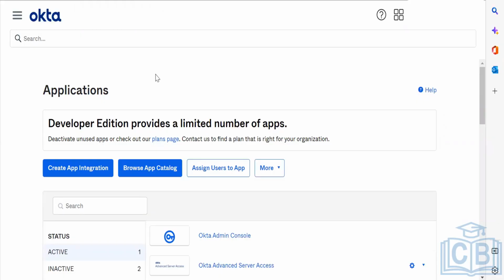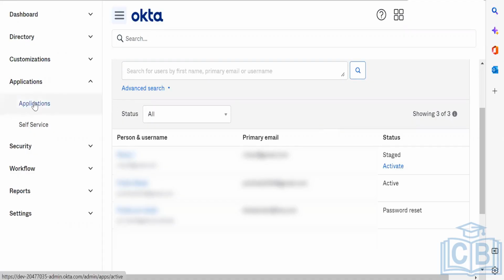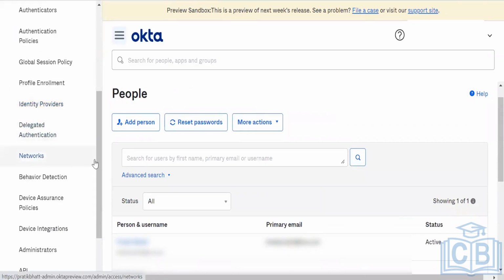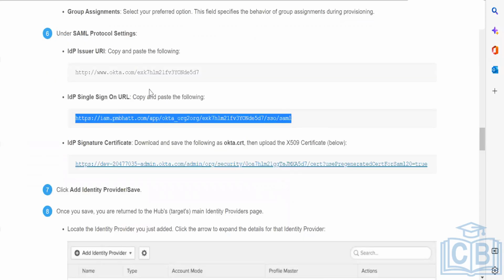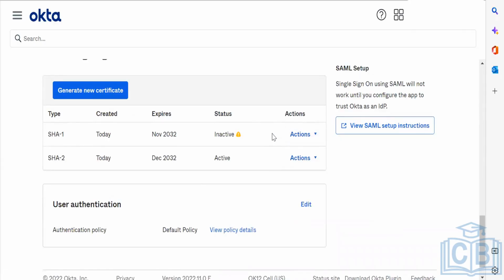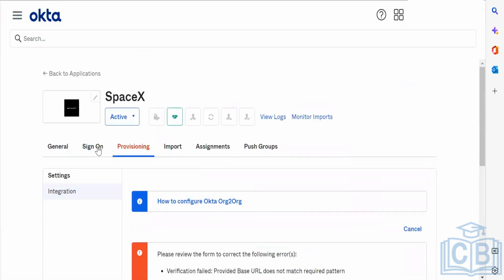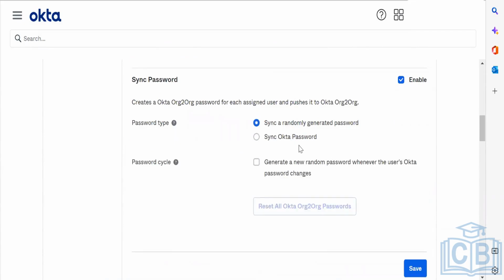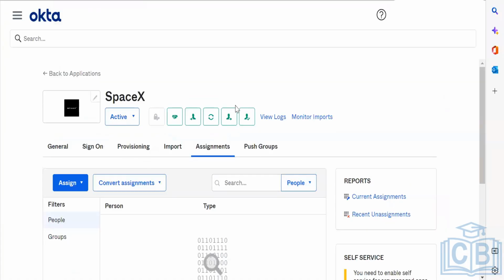Okta Overview on Org to Org | Okta Training Online | Okta Tutorial | CyberBrainer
Greetings from CyberBrainer, where we make Identity and Access Management (IAM) easier for learners and professionals! 🎓

What You'll Discover:

🔐 What This Video Will Show You:

Discover how Okta's Org to Org connections operate. Learn how to combine two Okta organizations for safe and easy identity federation.

Use cases of Org to Org in the real world Recognize real-world examples of how organizations employ Org to Org configurations for identity management.

Configuration Walkthrough: A detailed guide on configuring Org to Org in Okta.

👉 🌐 Okta Org to Org Integration Benefits Observe how this enhances multi-organization administration, security, and scalability.

Deep insights from professionals in the field Learn from experts at CyberBrainer who have practical Okta implementation experience.

👉 💼 Enterprise-level Identity Federation: An explanation of how big businesses streamline identity and access across divisions or subsidiaries.

👉 🎓 Perfect for Okta Administrators and Students This lesson improves your Okta skills regardless of your level of experience.

🔎 Explore More:

Okta
Okta Org to Org
Okta Training
Okta Tutorial
CyberBrainer
Okta Federation
Identity Management
SSO
IAM
Okta Admin
Okta Integration
Okta Online Training
Okta Security
Okta Identity
Okta Configuration
Org to Org
Okta Learning
Okta Setup
Enterprise Identity